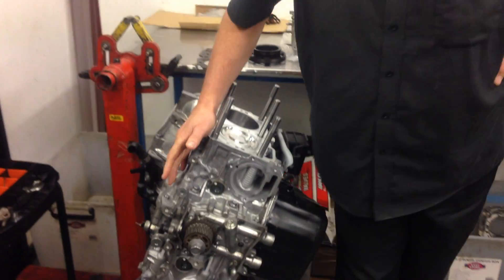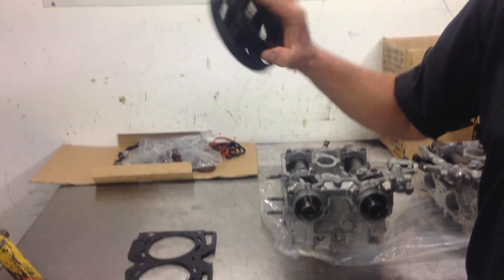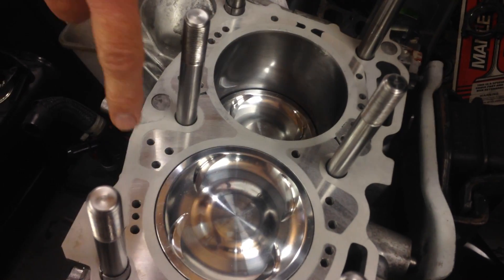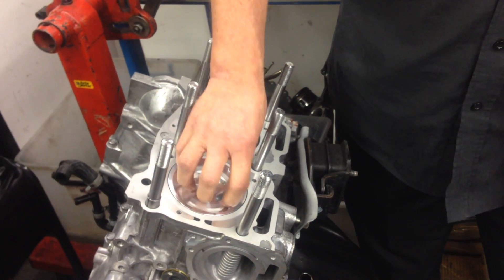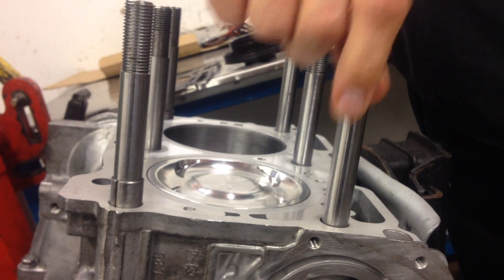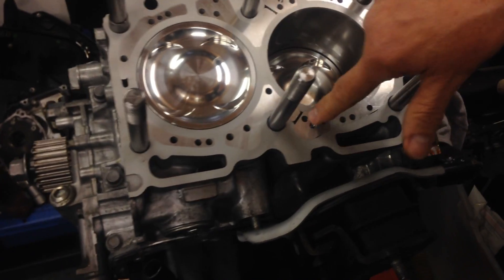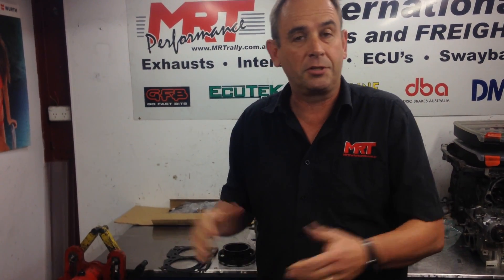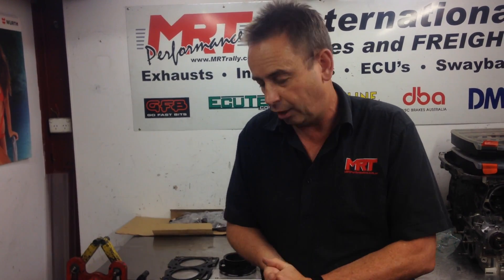Subaru closed deck block, what it looks like and why its good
SUBARU WRX MY13 research and development project
What you can expect to see when you build one of this engines.
These models are supported by EcuteK factory ECU tuning software with the option of the Race Rom upgrade for added features.
Optional planned ECU tuning includes
+ Launch control
and more